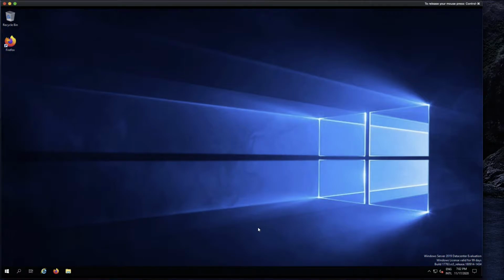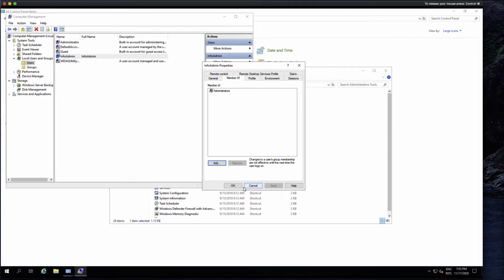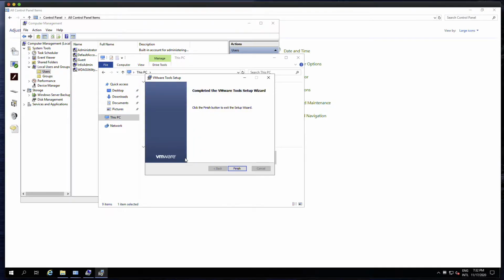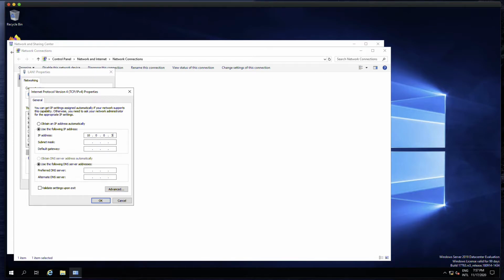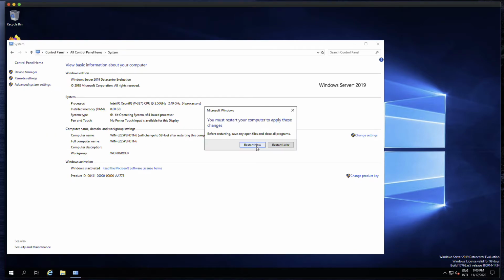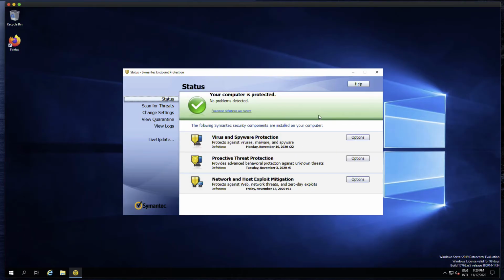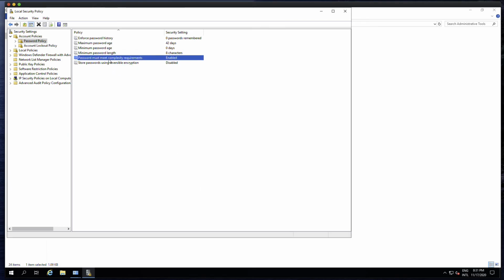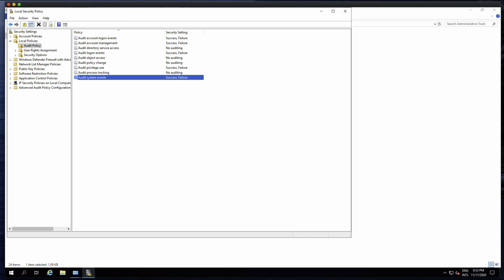Windows Server 2019 Basic Config | Server Basics 02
After we successfully installed Windows Server 2019 we are now going to do some really basic and fundamental configuration of our installation that will allow us to continue further with this series.

Many small little things (like setting name and IP address of the machine) will be needed throughout this series on other machines that we are going to create.

0:00 Intro
0:23 Create New Administrator Account
3:43 Install VMware Tools
7:02 Set fixed IP Address / Hostname
11:29 Install Antivirus / Set Windows Updates
15:35 Basic Security Configuration